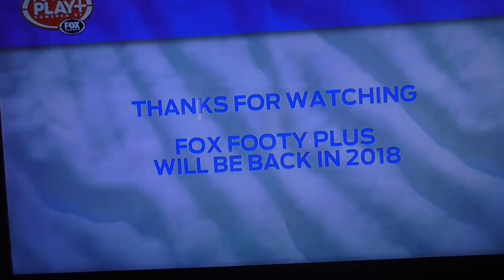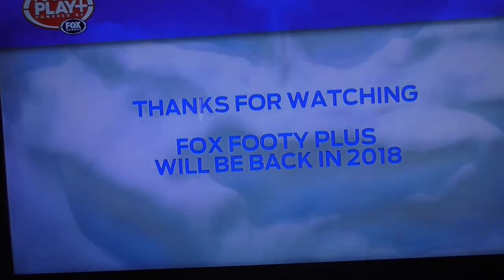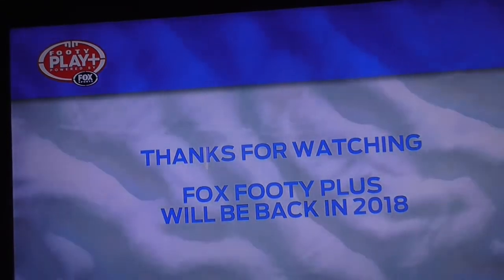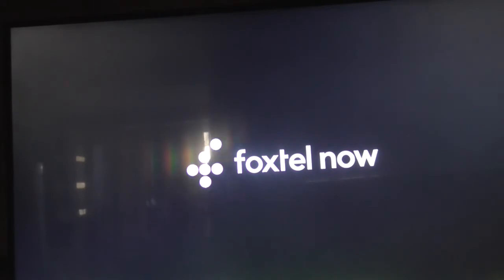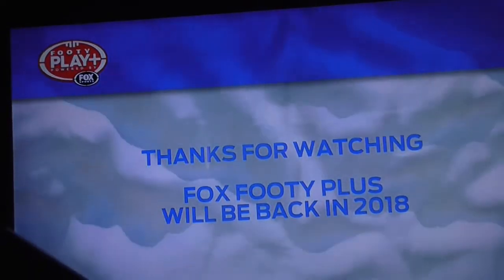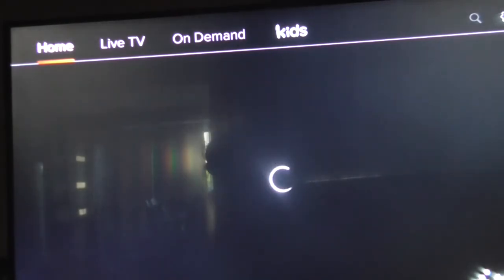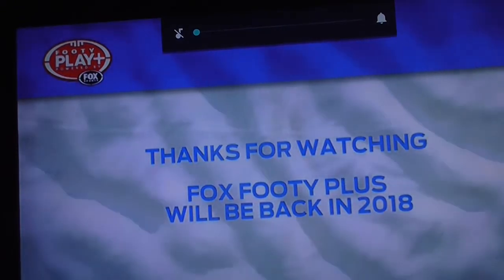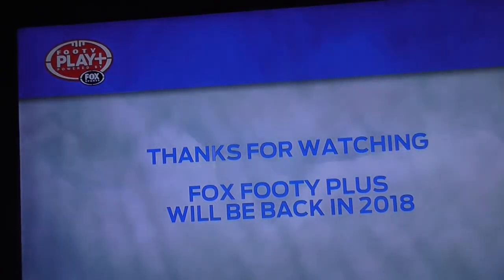Foxtel Now box sound not working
Get Bett TV